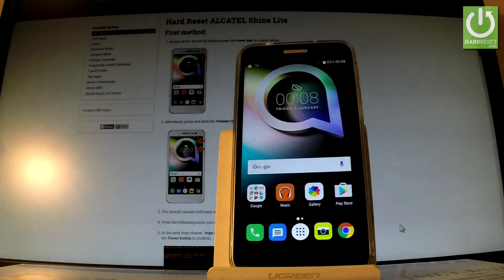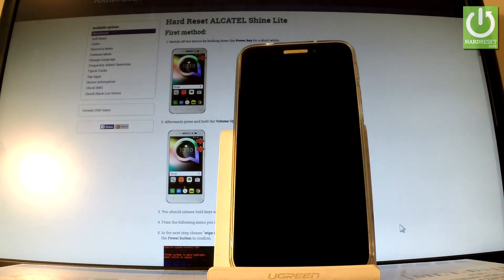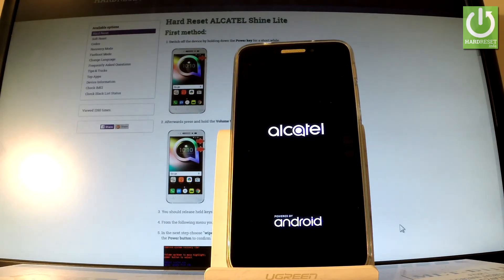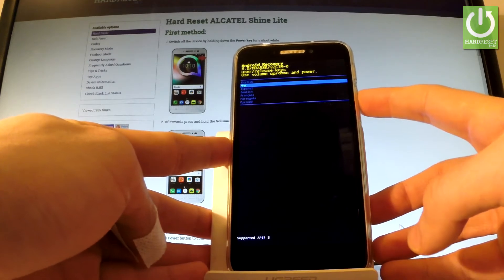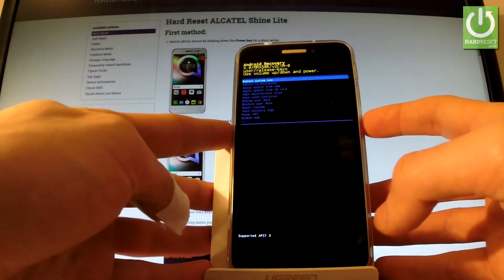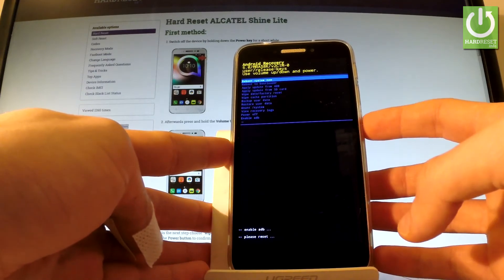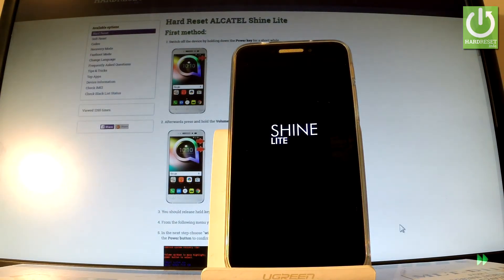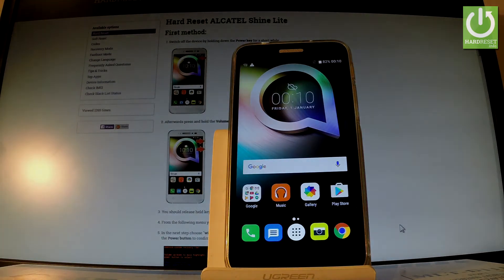How to Enable ADB in ALCATEL Shine Lite - Use ADB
How to enable ADB in ALCATEL Shine Lite? How to activate ADB from Recovery Mode? How to use ADB in ALCATEL Shine Lite?

ADB (Android Debug Bridge) is a command-line utility. By using ADB you can control your smartphone over USB from a PC, copy files back and forth, install and uninstall apps, run shell commands, and more.